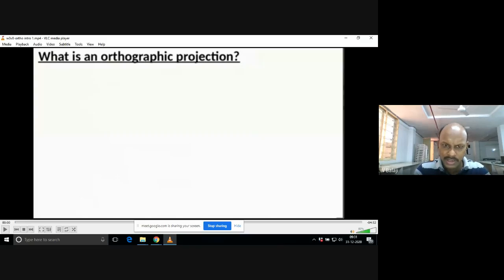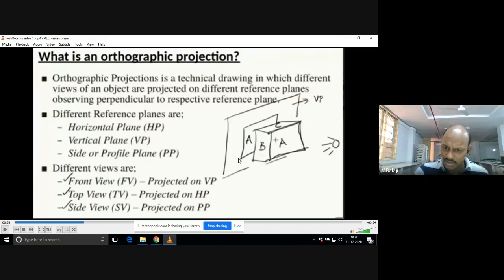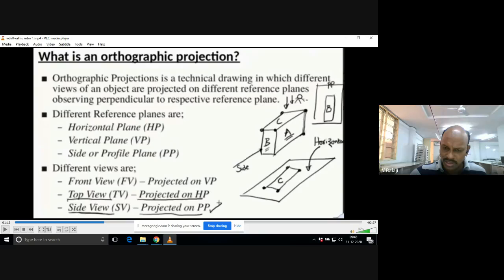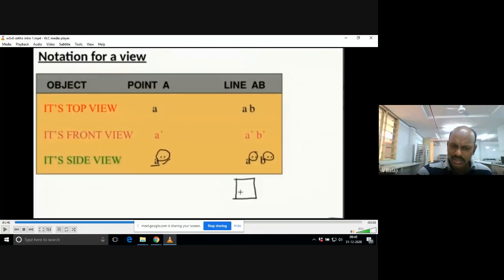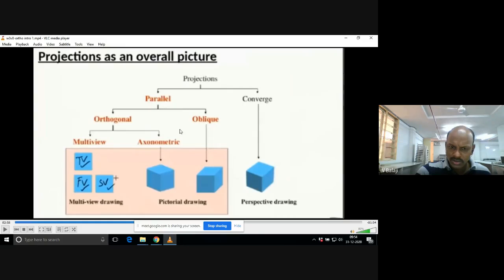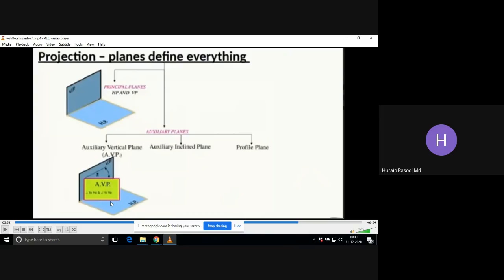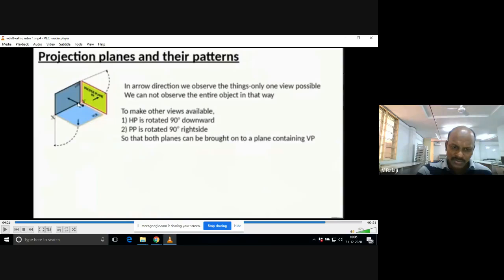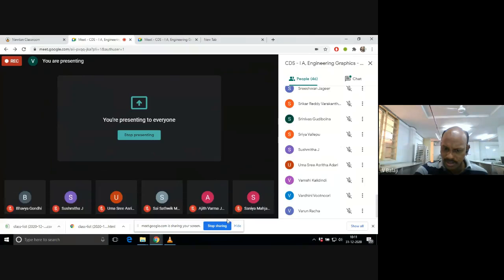CDS I A, Engineering Graphics first angle and third angle projection methods 31 12 2020 09 00 AM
online class on orthographic projections
basics of projections
quadrants system